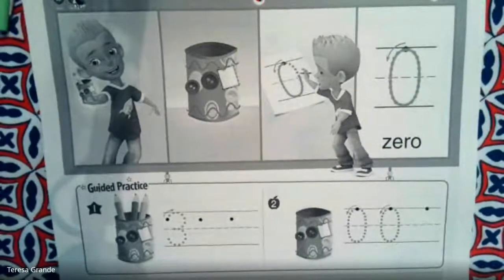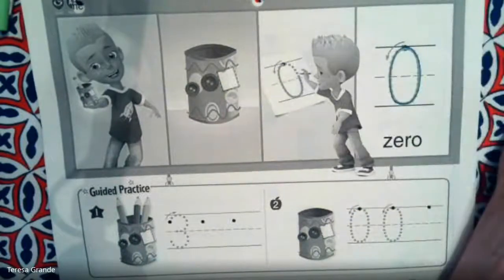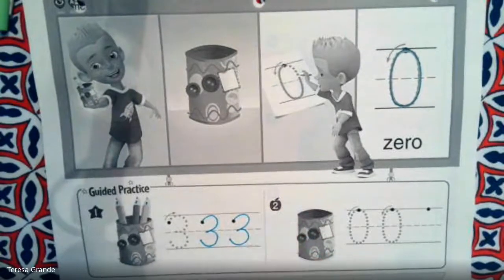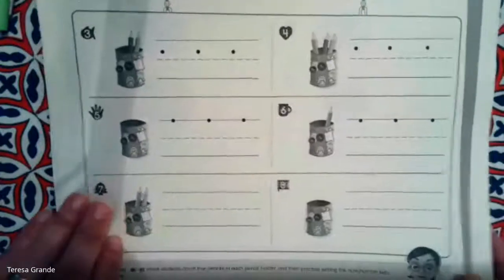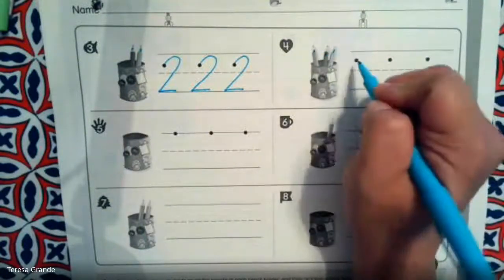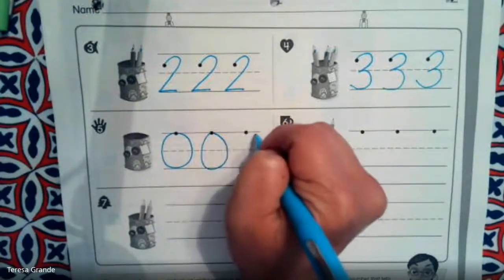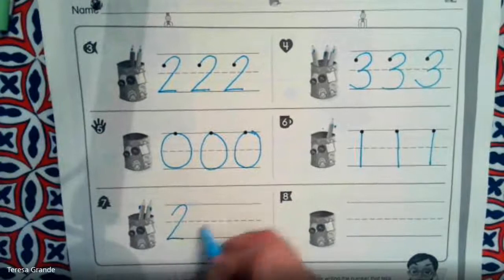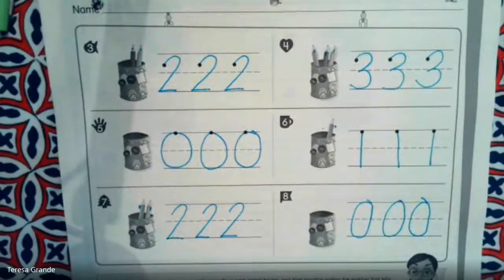Kindergarten: Math: Know Number Names, Write and Recite the Count Sequence: Read and Write 0